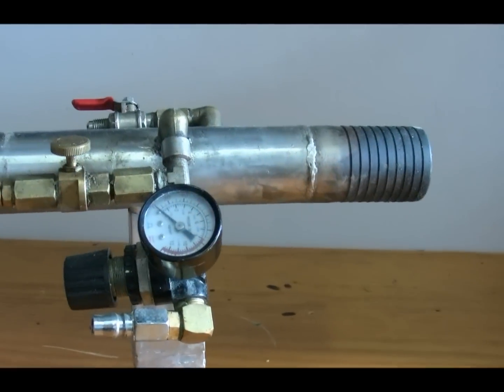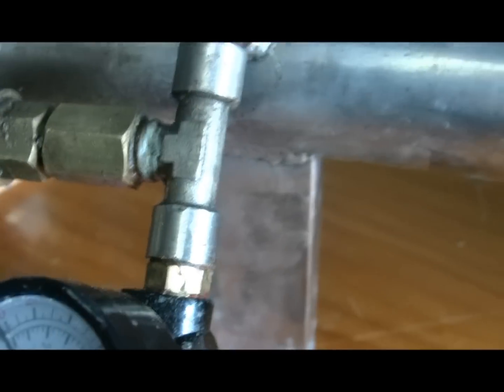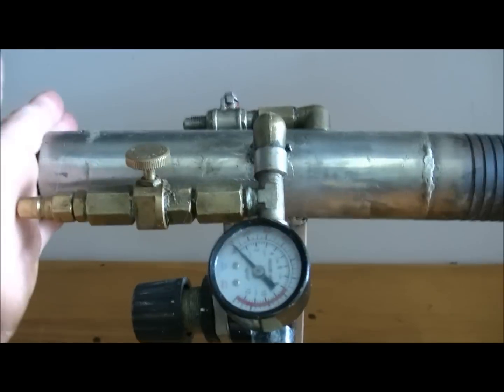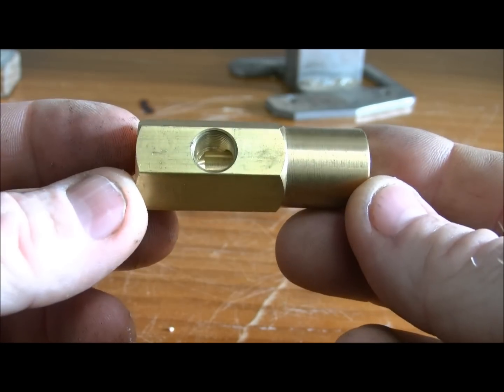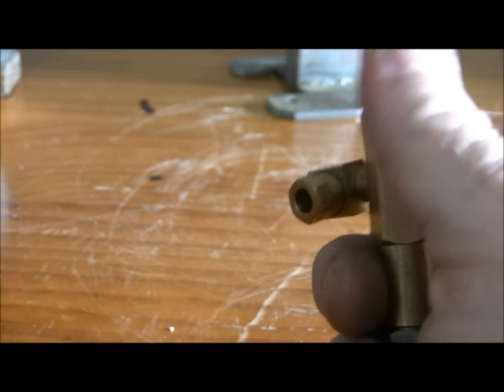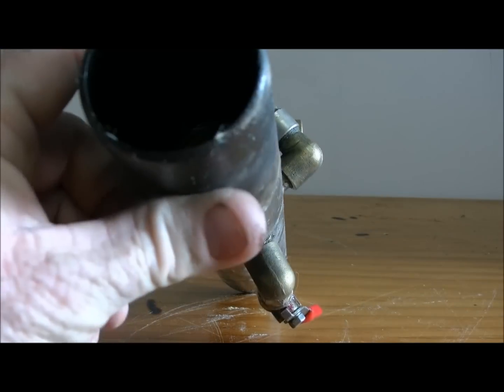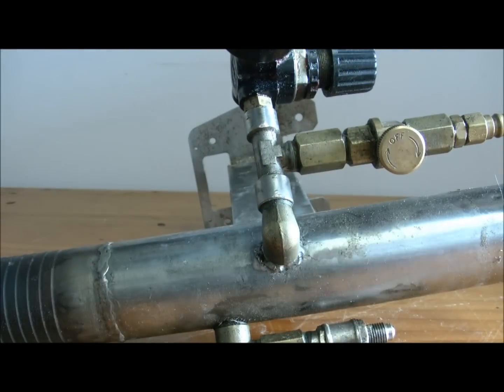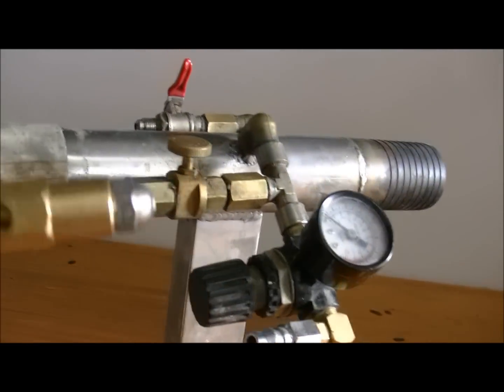How to make a Waste Oil Burner.wmv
After many questions on how the burner works, i did a short video on how to make a waste oil burner and the parts in it and where I got the parts form
I hope it's informative and helpful for those looking to construct the waste oil burner or something similar
After it was pointed out to me, the nozzle is rated at 1 GAL per hr or 4 ltrs per hr but with the low volume of air i use, it uses about 1 ltr per her.. thanks to thetrailstop
Also, an error in the description of air flow !
The air line goes in the rear of and the oil in the side as pointed out in the comments, Thanks for that